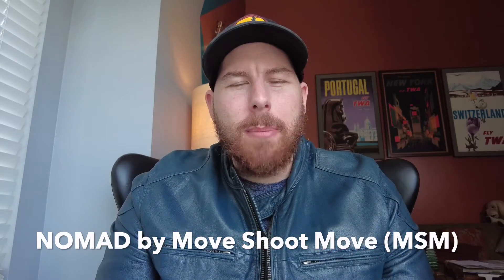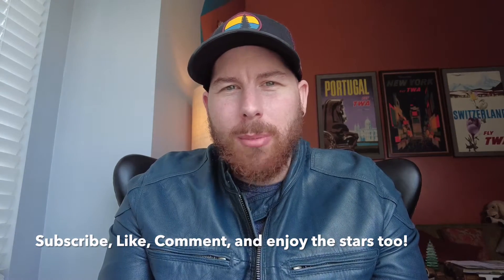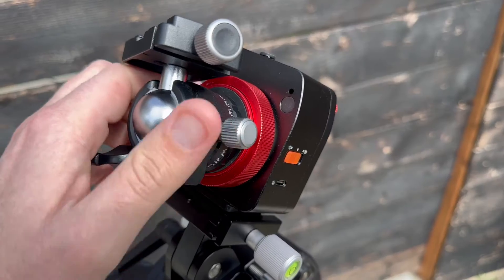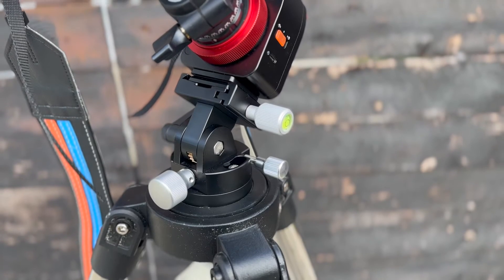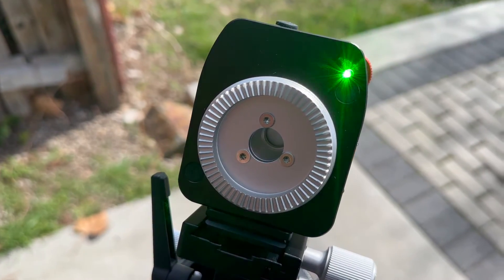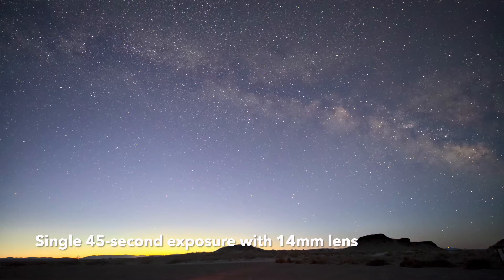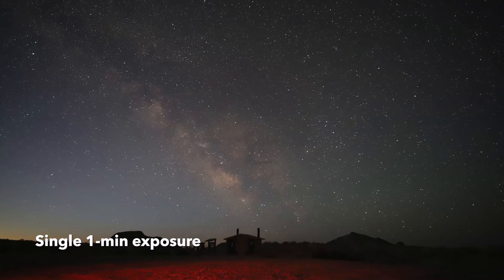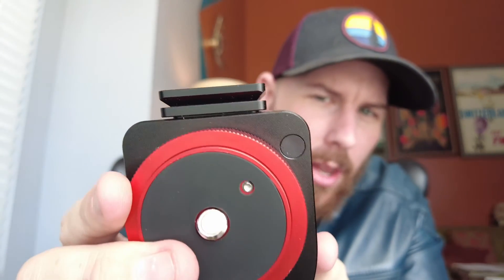The NOMAD Star Tracker - Quick Review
Move Shoot Move is relatively new to the astrophotography world, and in this video I review one of their newest products, the NOMAD star tracker mount for wide field Milky Way astrophotography. This little mount can carry almost 8lbs of camera gear with no counterweights and track accurately and quietly for 5 hours on a rechargeable battery inside. It’s very simplistic and that is what makes it fun and easy to use.